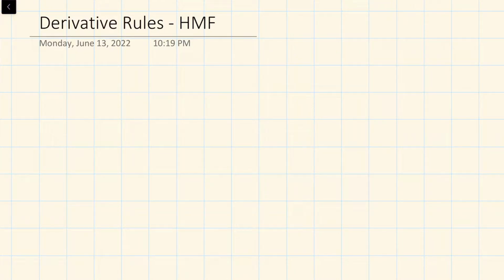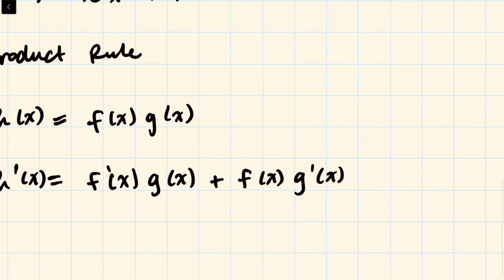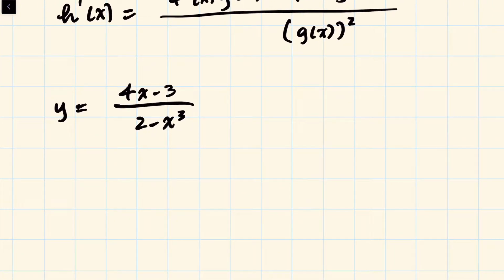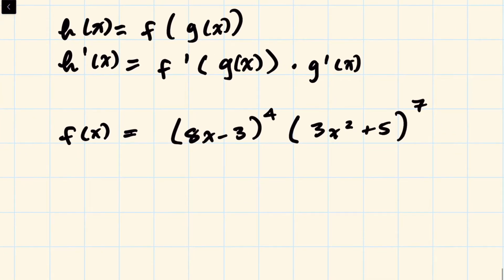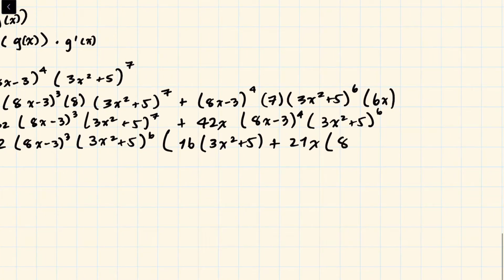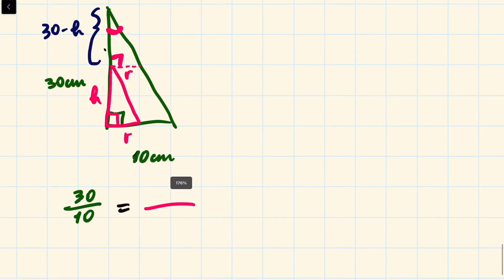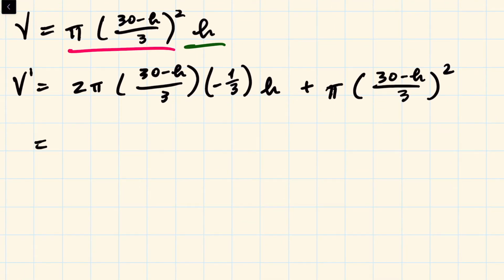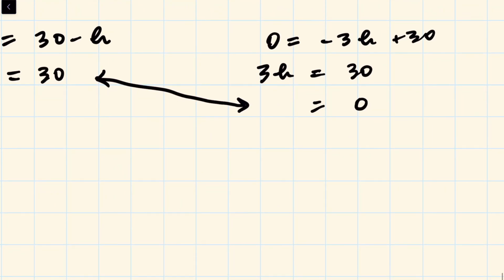Derivative Rules and an Optimization Problem